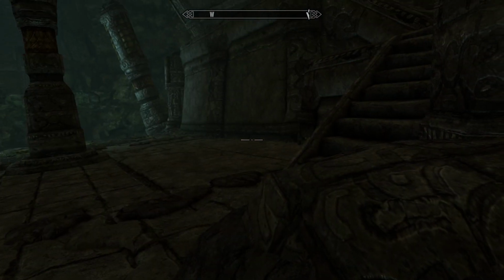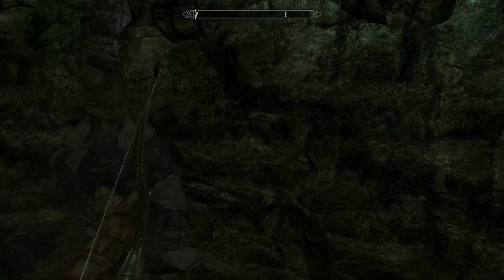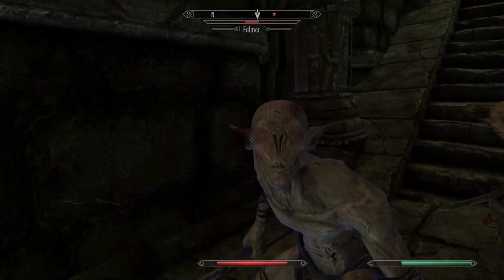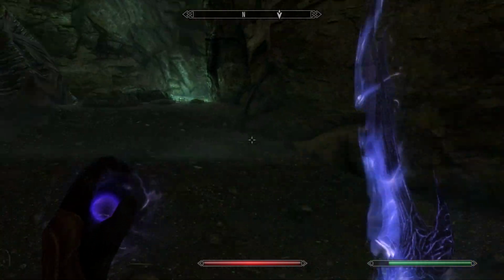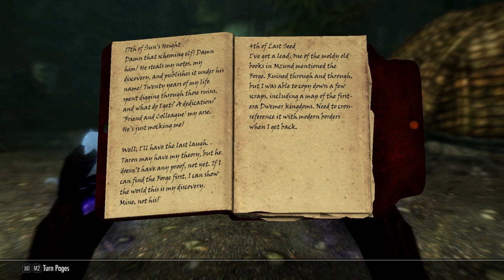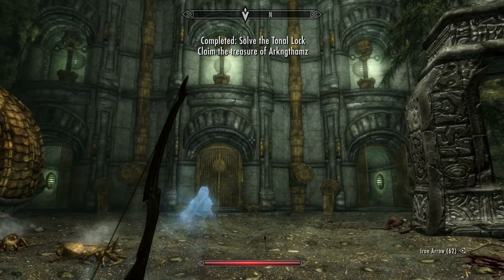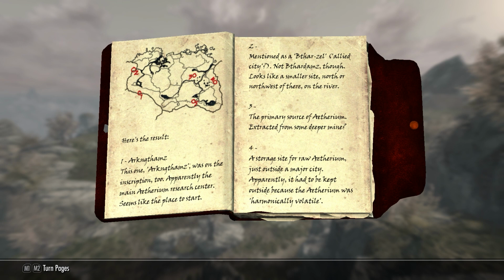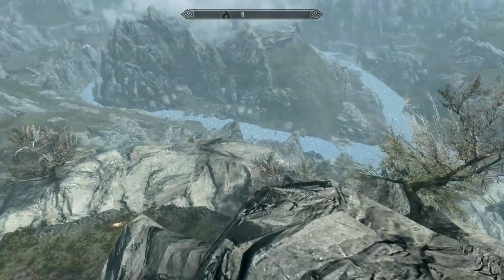21 | The Aetherium Forge - Part 1 of 2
The Dwemer created a mysterious artifact that has been lost to the ages - and we set out to find it!